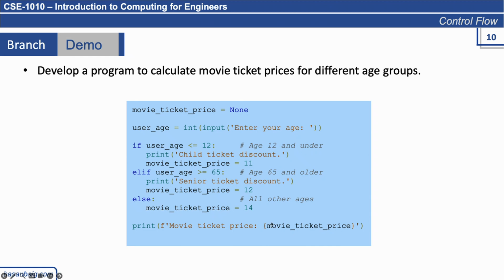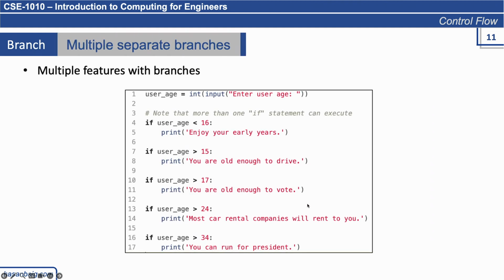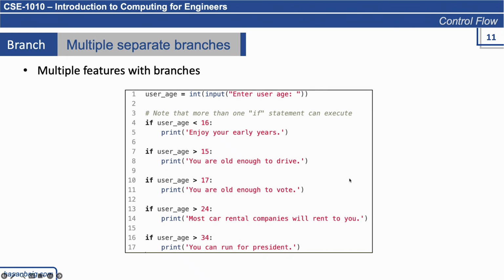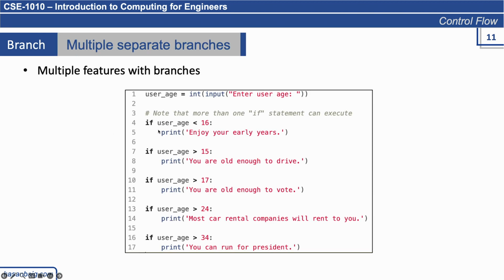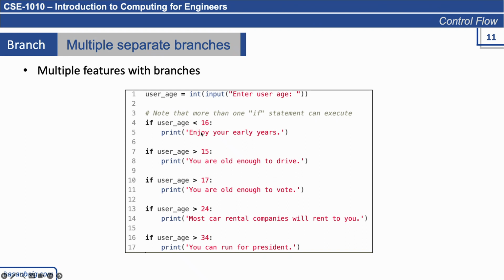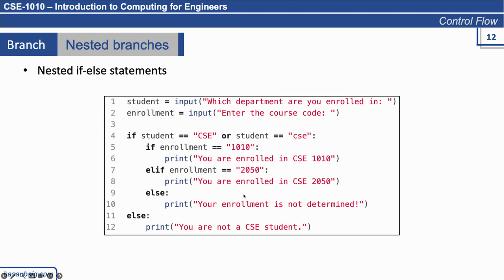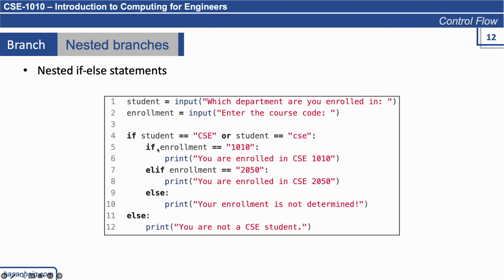18. Control Flow IV - Multiple and Nested Branches